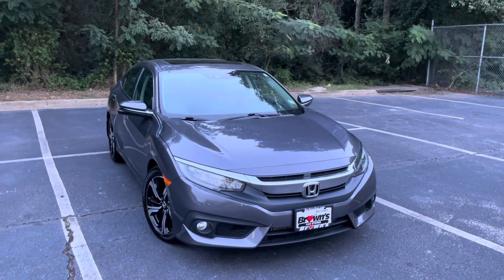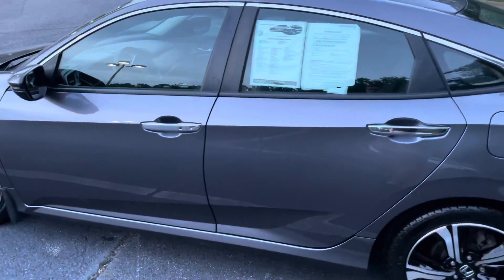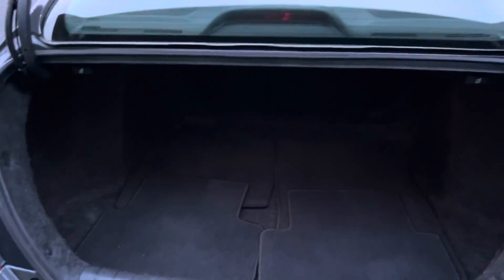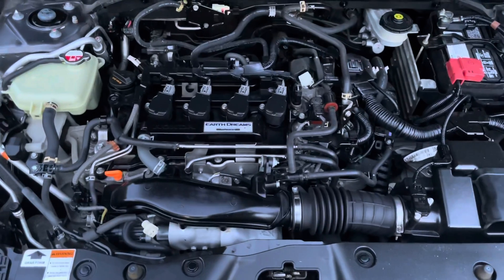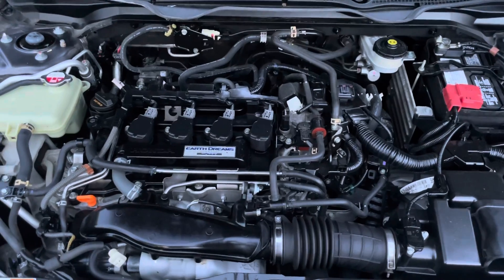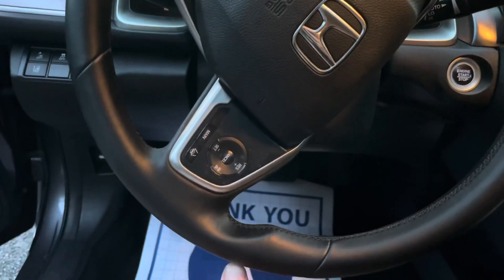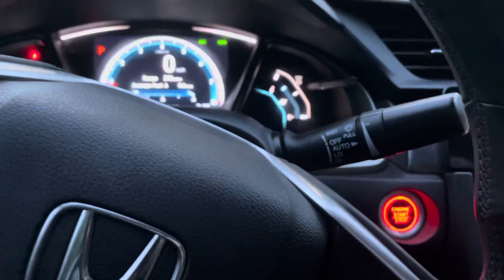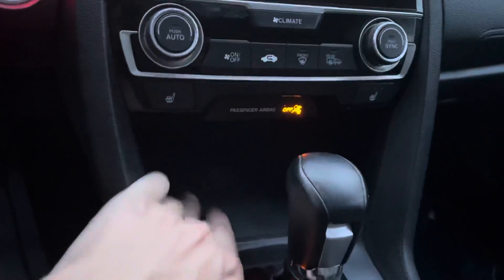2016 Honda Civic Touring